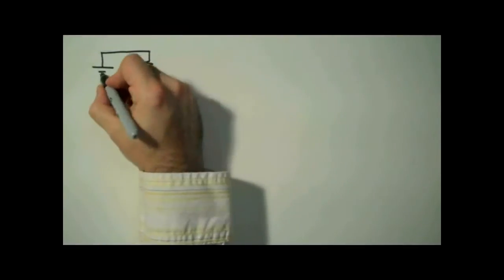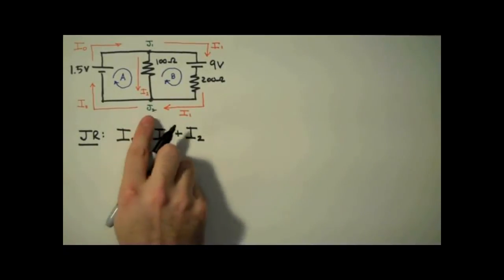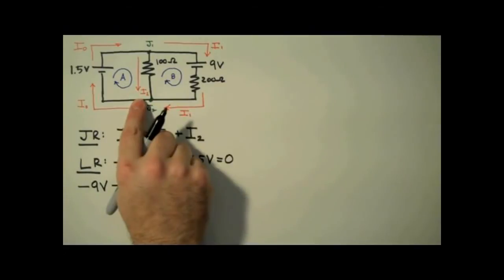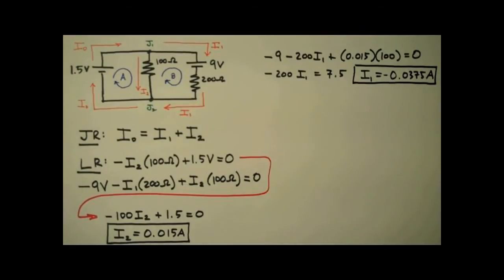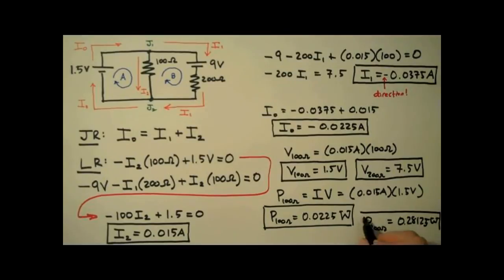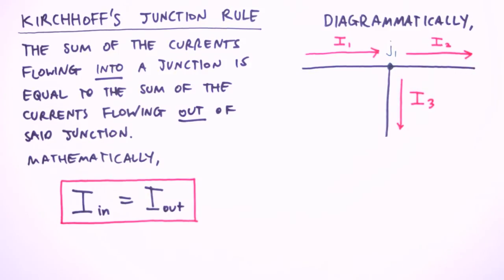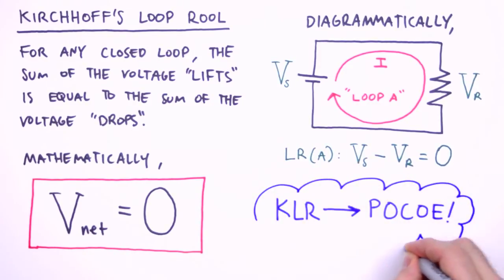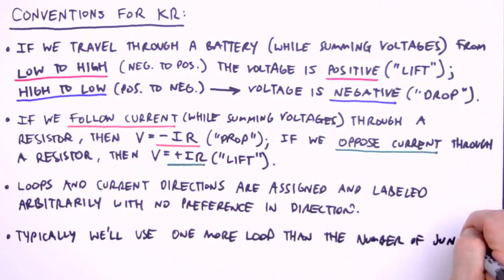Learning electricity | Learning electrical circuits | Learning electrical engineering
Learning electricity,
Learning electrical circuits,
Learning electrical engineering,